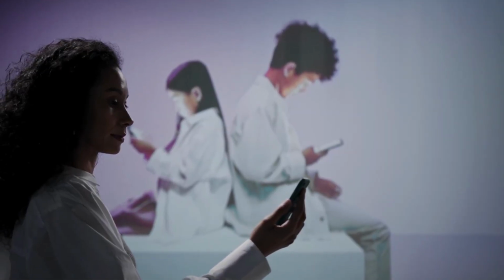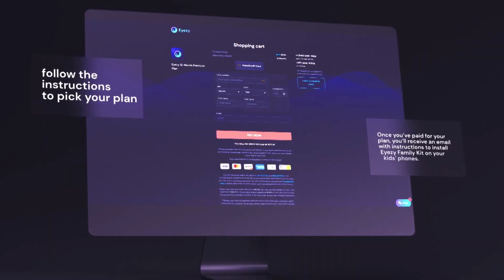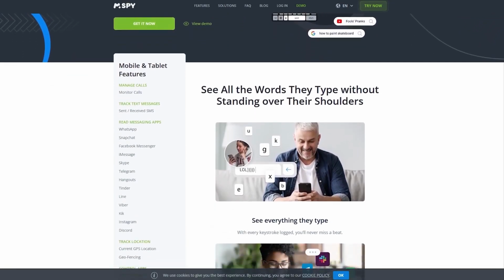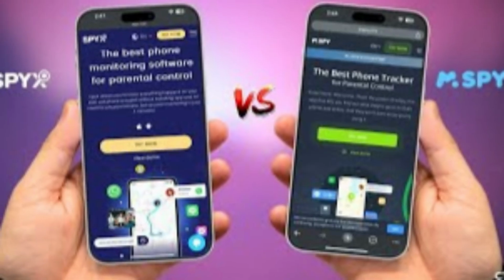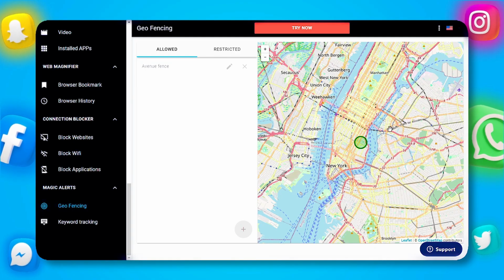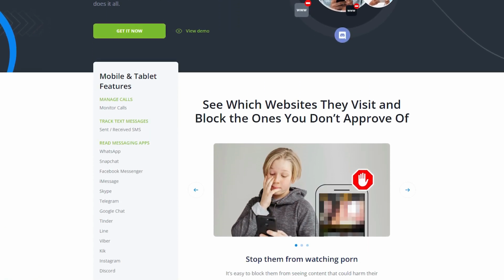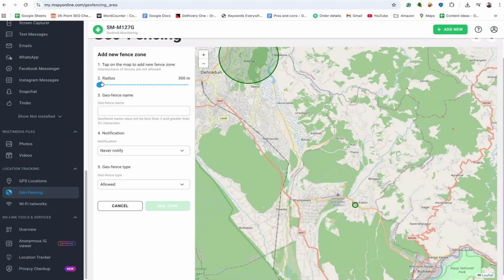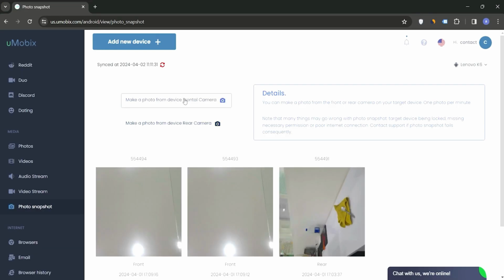mSpy vs Eyezy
Description:

Kya aap mSpy aur Eyezy ke darmiyan confused hn aur samajh nahi aa raha ki aap ke liye kaunsa behtarin hai? Is video mein humne in dono top monitoring apps ka full comparison kiya hai! Hum baat karenge inke features, pricing, installation, aur stealth mode ke baare mein taake aap sahi faisla kar sakein.

Video ko end tak zaroor dekhein kyunki end mein humne apna final verdict diya hai!